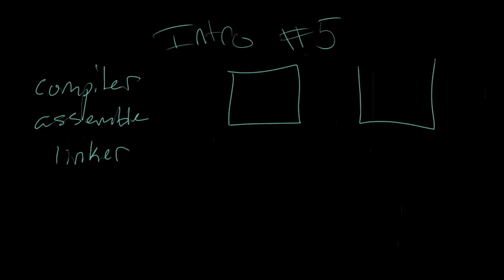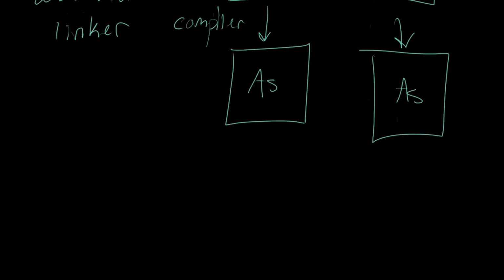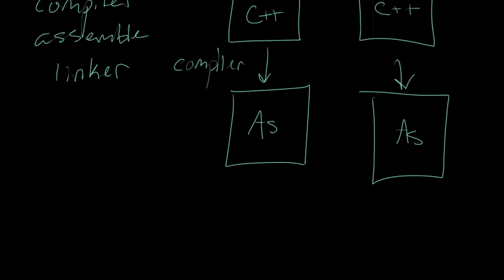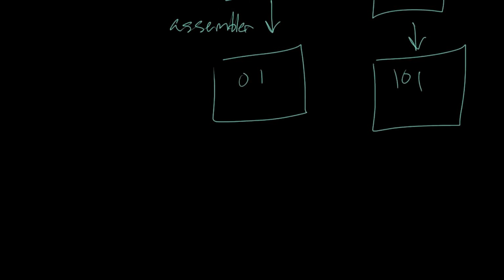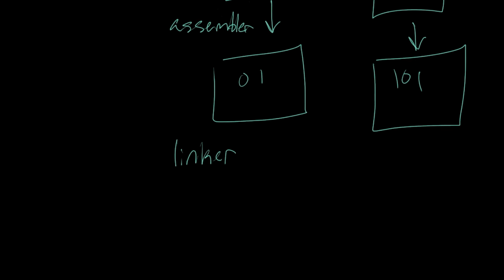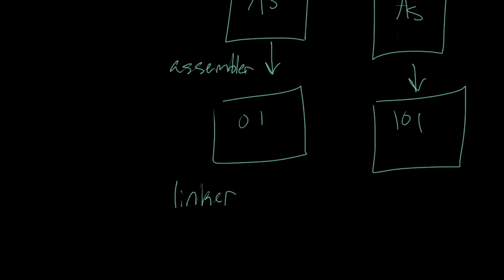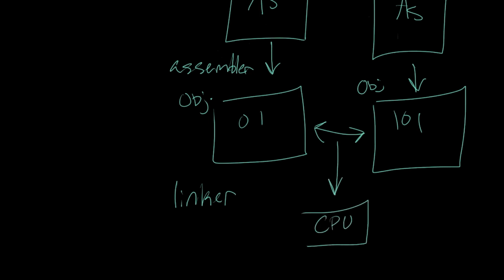Computer Science | Intro #5 | Compiler / Assembler / Linker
Topics

Compiler
Assembler
Linker
        - object files